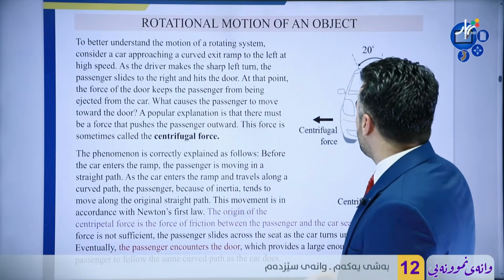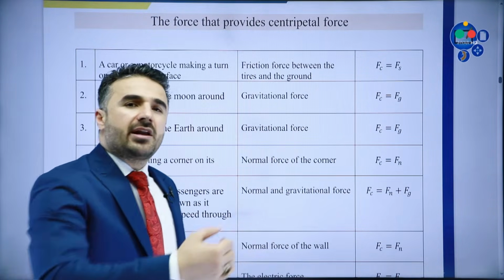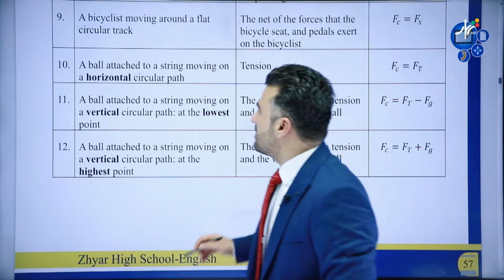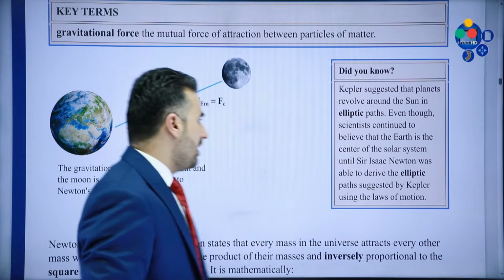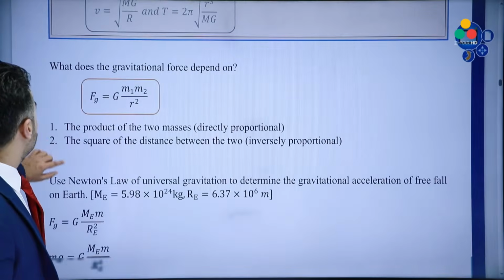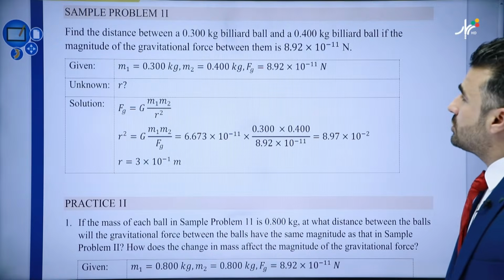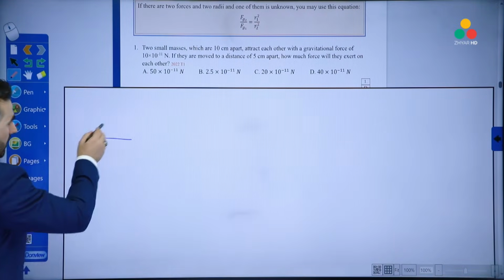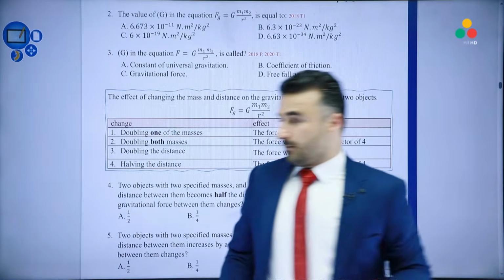Physics 12 | Mr. Wrya Jaleel | Chapter 1 | Lesson #13